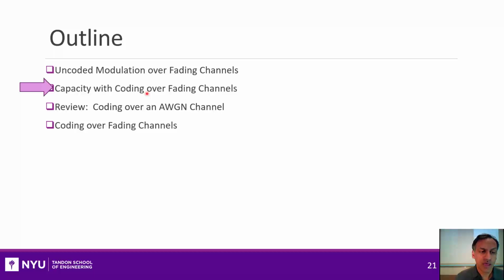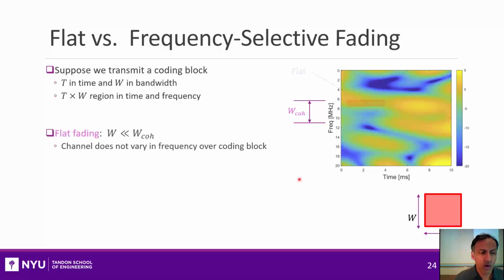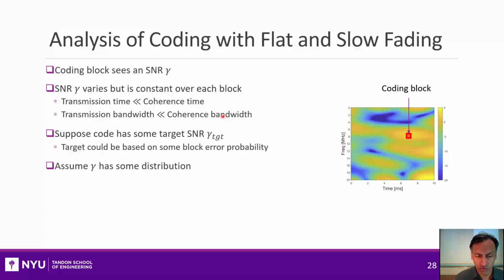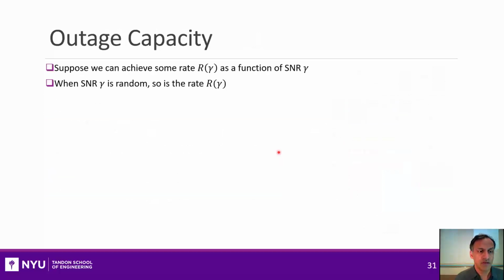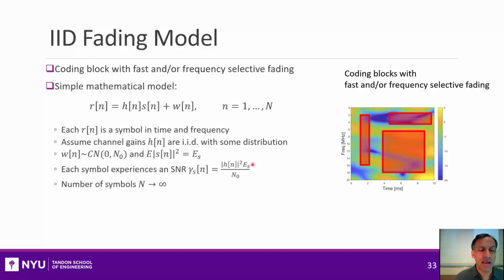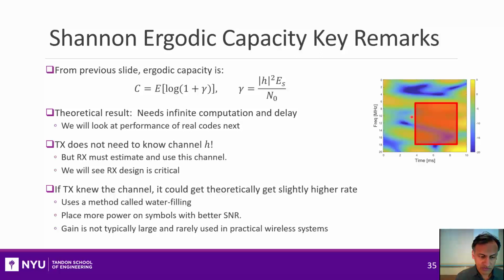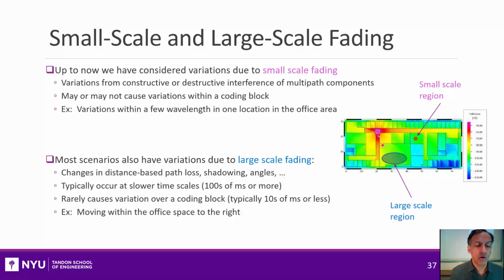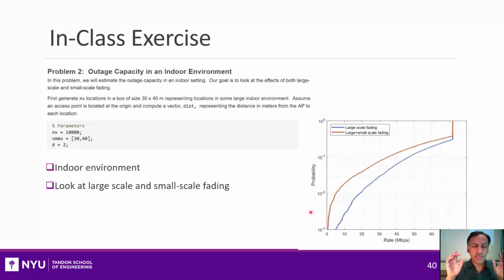Wireless Comm. Unit 04. Coding with Fading. Sect 3. Capacity of Fading Channels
This material is part of the graduate-level wireless communications class at NYU taught by Prof. Sundeep Rangan.